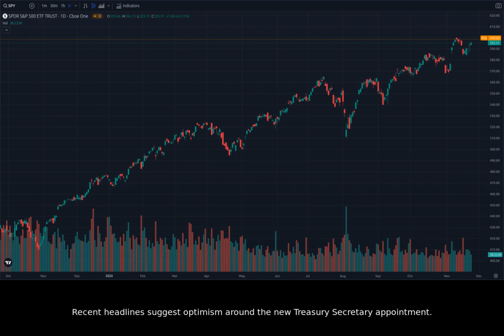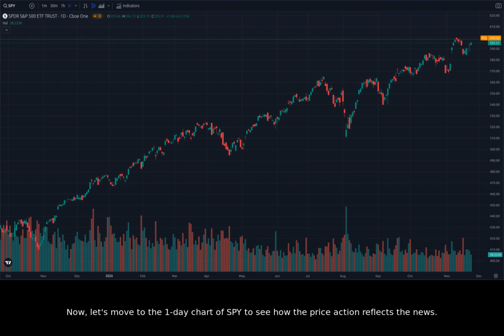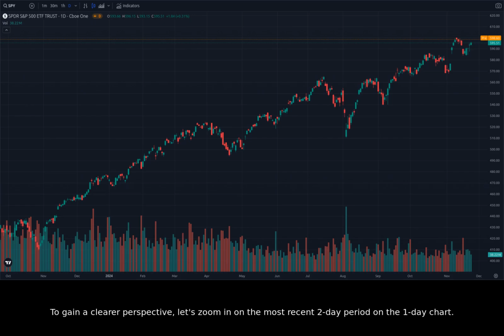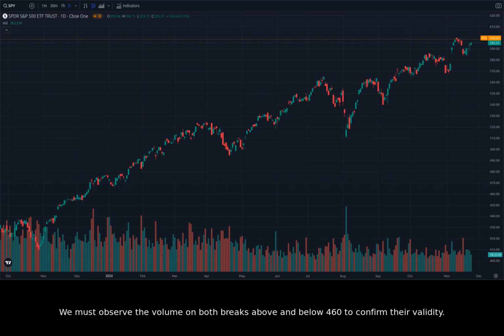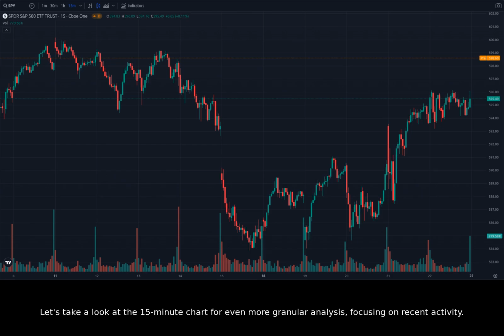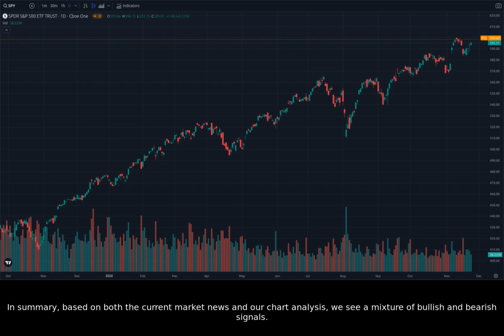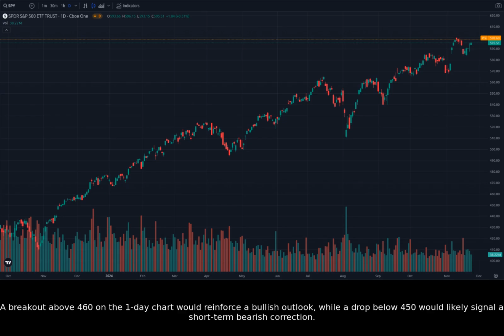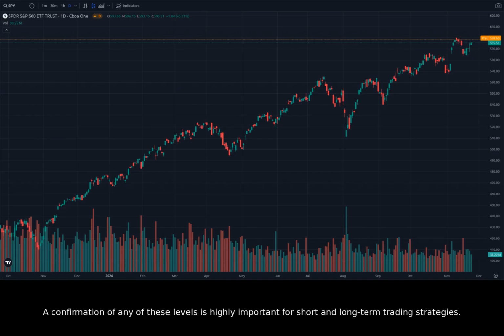SPY Stock Market Analysis: News & Charts Deep Dive - November 25, 2024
Welcome back to Explain The Charts! Today, November 25th, 2024, we're diving deep into the SPY (S&P 500) market, examining recent news and correlating it with comprehensive chart analysis across various timeframes.  We'll break down trends, reversals, support and resistance levels, and discuss potential short-term and long-term bullish and bearish scenarios. Get ready to sharpen your trading strategies with our in-depth look at the SPY!